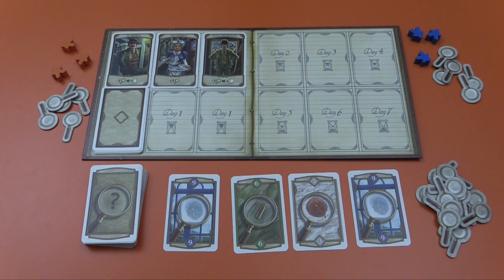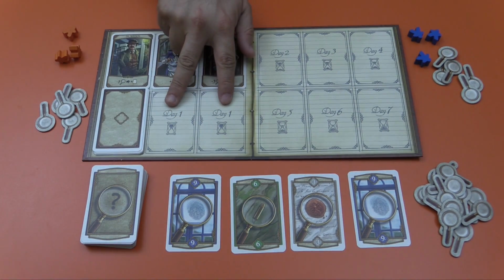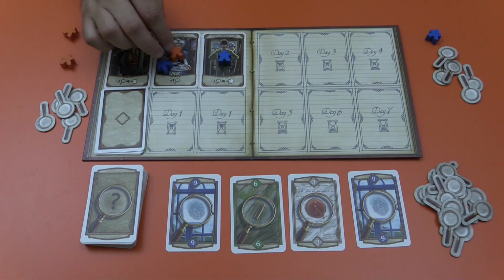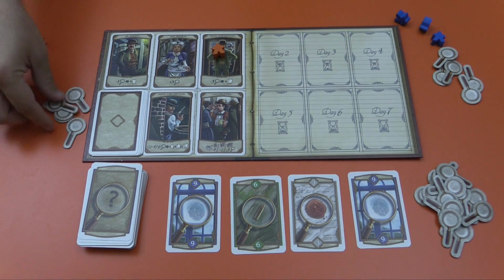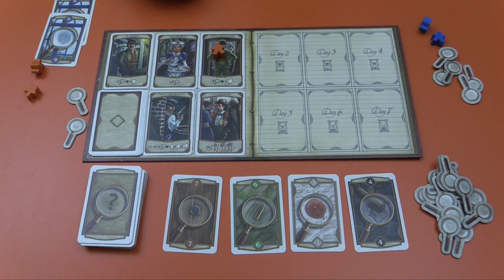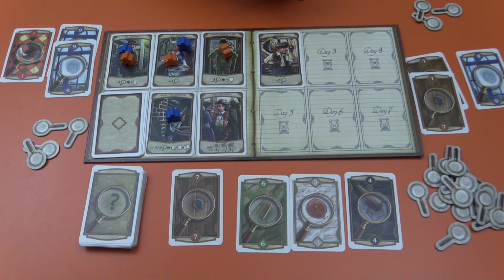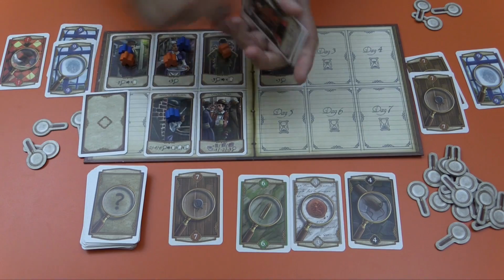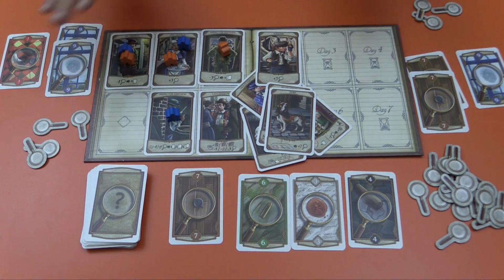Holmes: Sherlock & Mycroft Review - with Zee Garcia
Zee takes a look at this simple game for two players from publisher Devir.

00:00 - Introduction
00:51 - Game overview
08:58 - Final thoughts